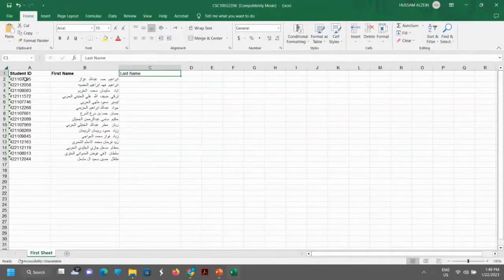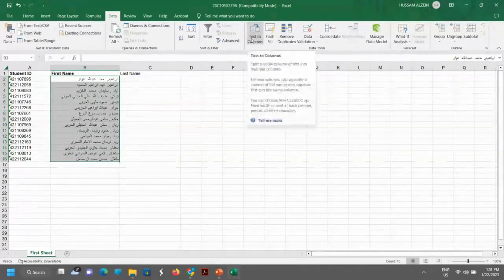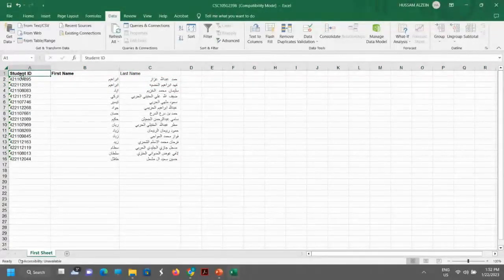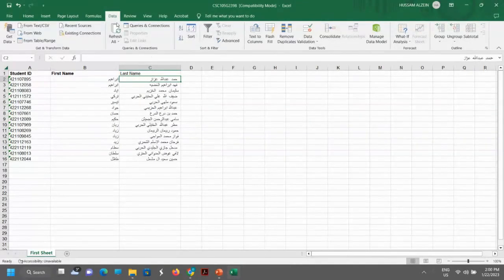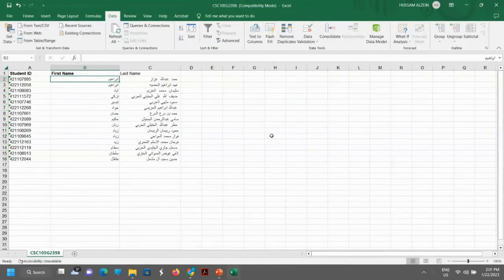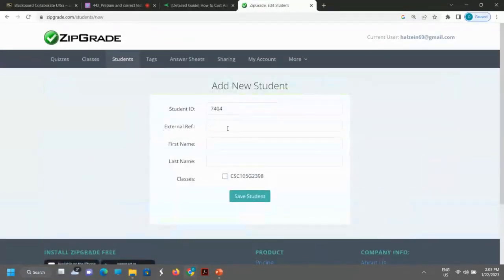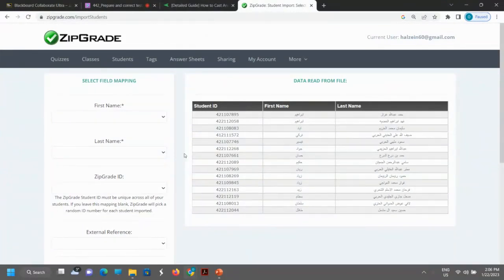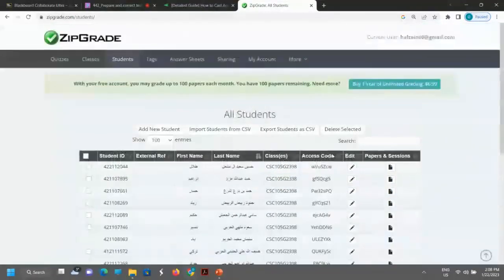4 - Prepare and correct tests using the Zipgrade application on smart devices